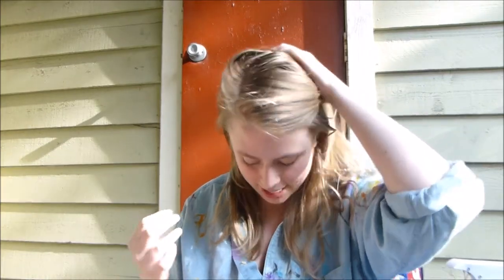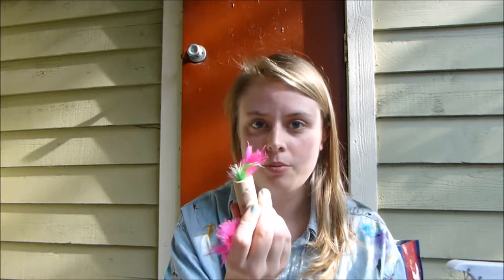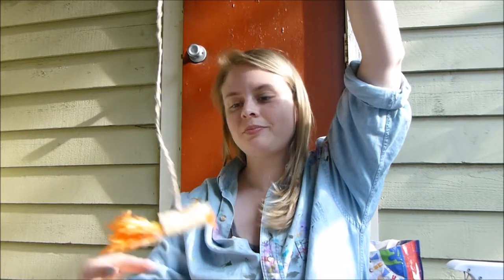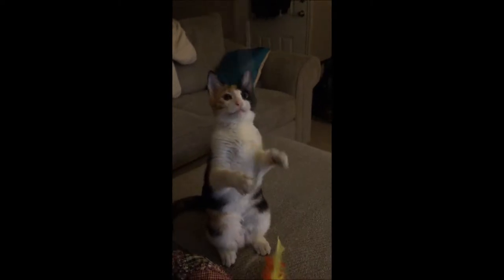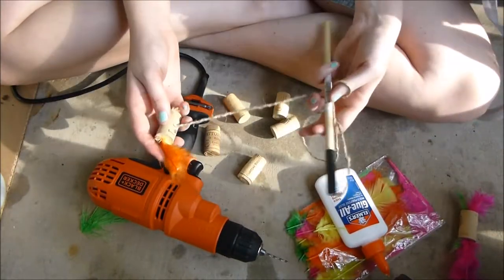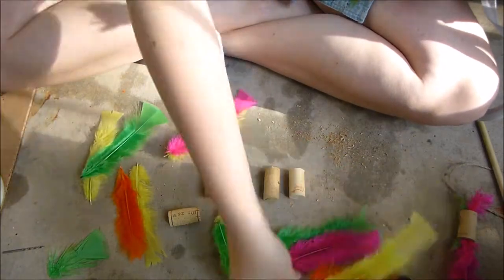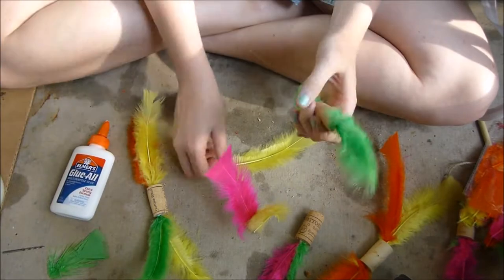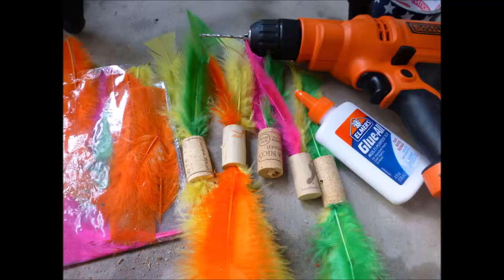Wine Cork Cat Toys!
A bit of a change from art videos - but I promise those are coming soon! I got the flu coming home from vacation and have been behind on editing. I needed to make my cats a few more toys since they had destroyed theirs while we were gone and I thought I would film it to give everyone ideas and get a video up! These toys work for my fur babies, but use your discretion in making choices for your babies toys :)

Full disclosure: I did not get this idea from anyone but there are lots of people who use wine corks in making cat toys! Their stuff is cool too!